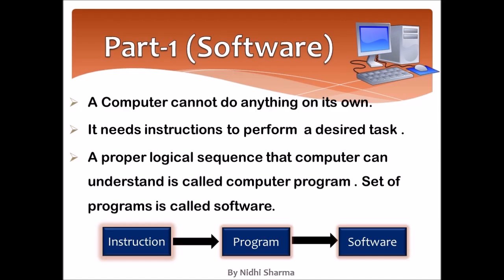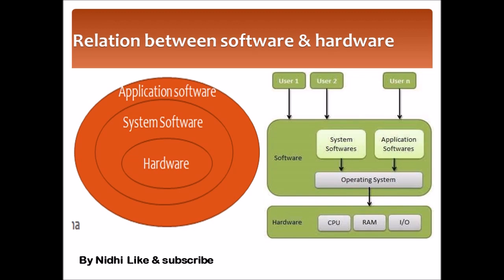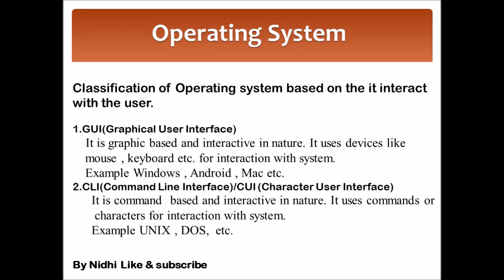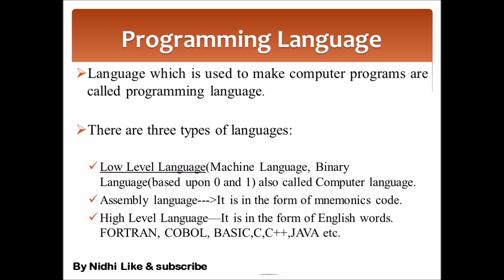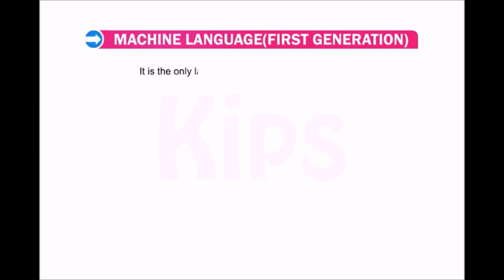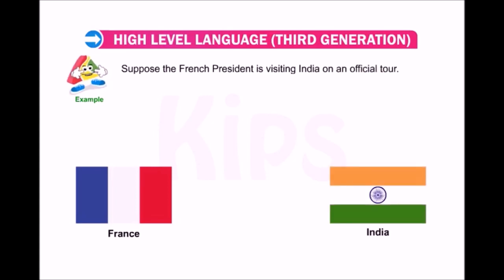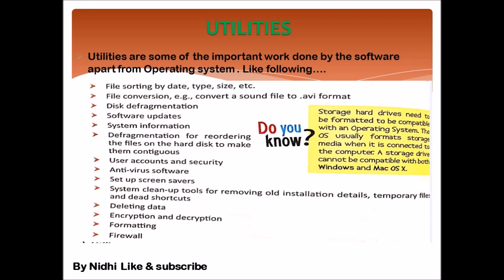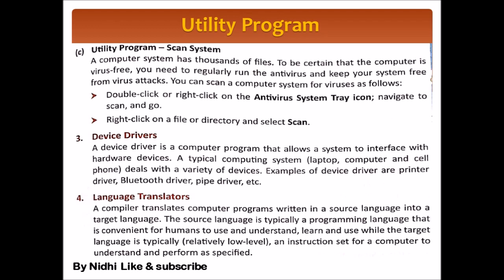XI IP Unit-1 Introduction of Computer System (Part-5)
Types of software classification, and their descriptions.complete System software